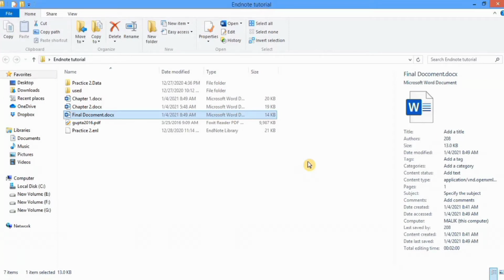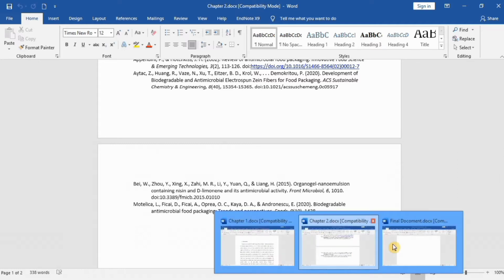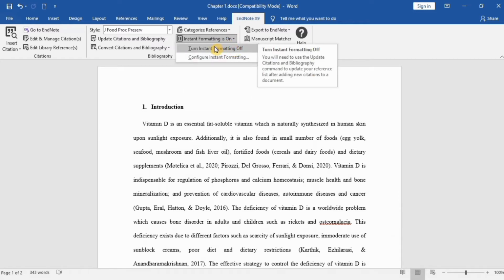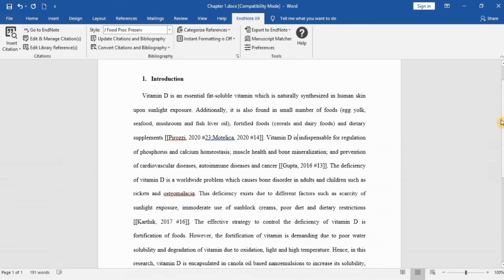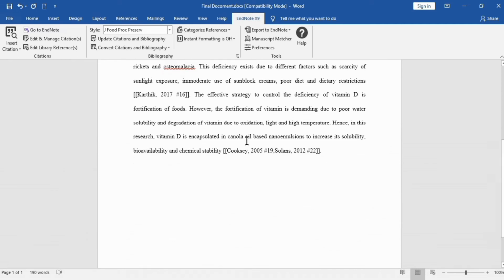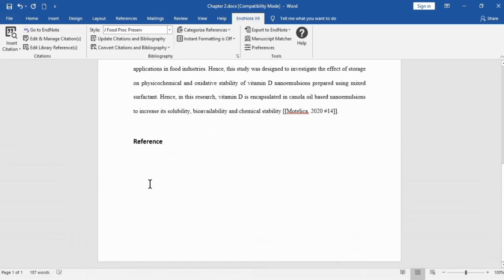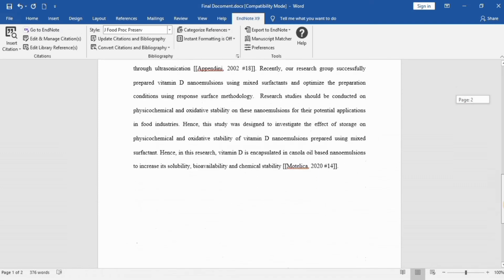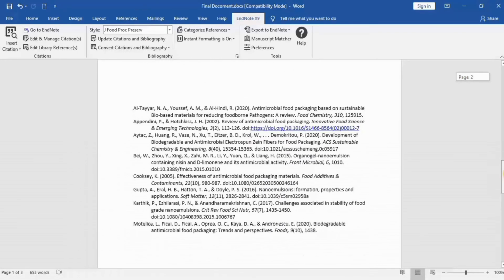Combining Word Documents Containing EndNote References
In this video, you will learn how to combine endnote references containing word files.

Other YouTube Queries:
endnote tutorial,
endnote,
how to use endnote,
how to use endnote for citation and referencing,
endnote referencing,
footnote and endnote,
endnote 20 tutorial,
endnote 20,
endnote x9,
endnote free,
clarivate endnote,
endnote training,
how to use endnote 20,
endnote 21,
jmmm endnote style,
endnote and footnote,
endnote citation,
endnote 21 tutorial,
how to use endnote in word,
using endnote for referencing,
endnote word,
how to use endnote 21,
endnote in word,